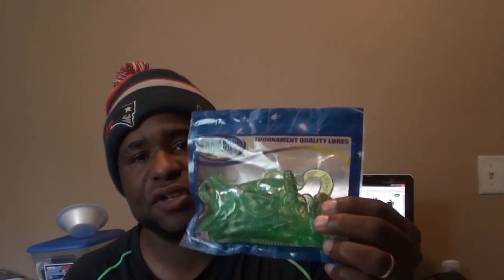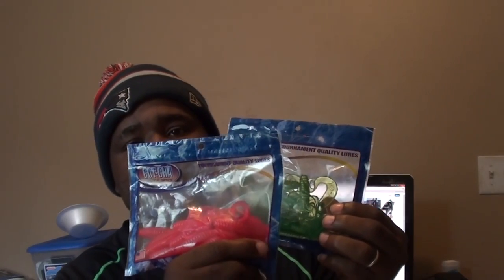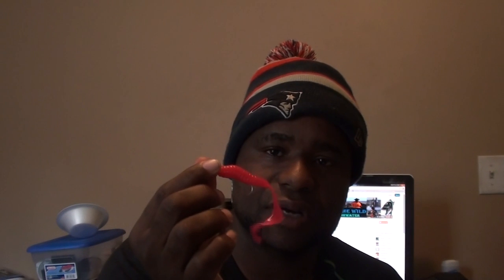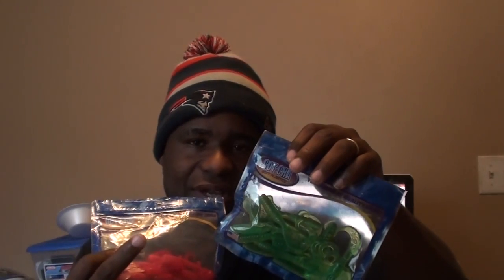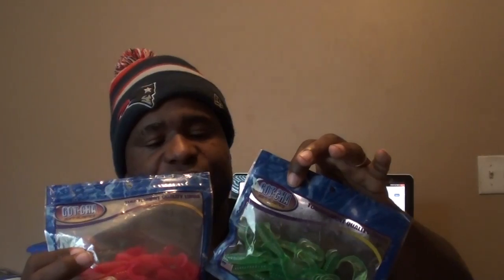HOW TO CATCH SPECKLED TROUT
I will show you how to fish for Speckled Trout for your next trip. What type of lure and color to use. Where and when the best time to fish for them. We tell you the best water temp to fish for trouts.